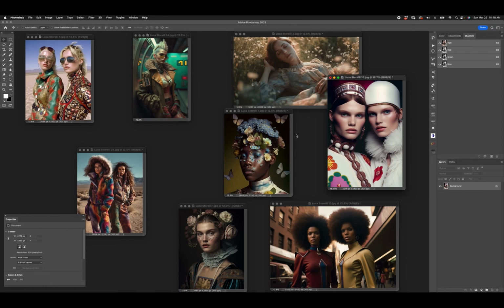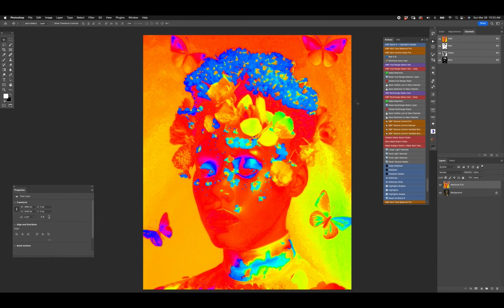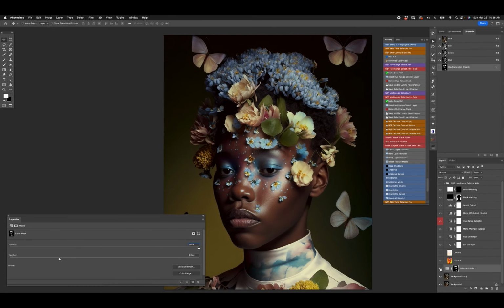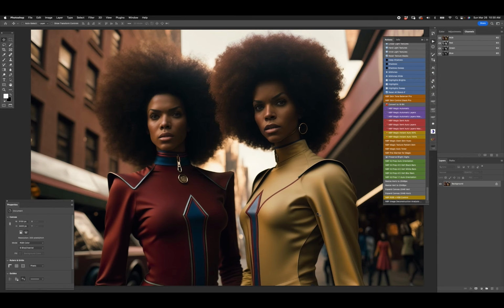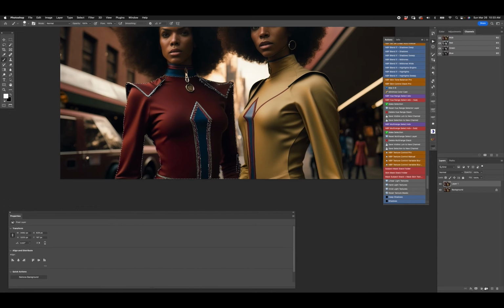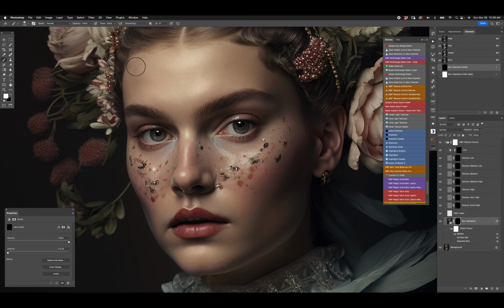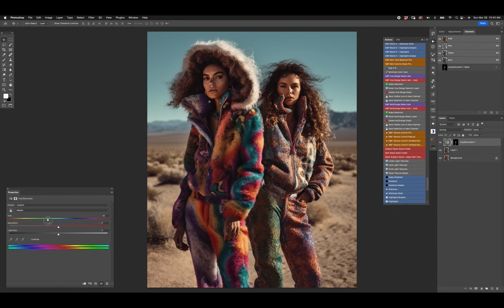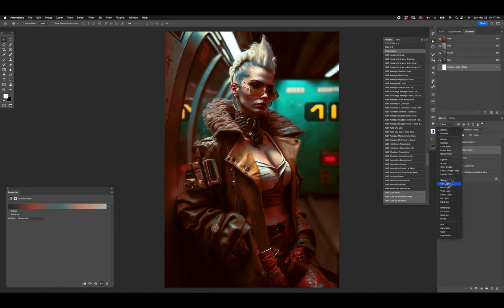NBP Actions on AI Images from MidJourney to Photoshop | Nino Batista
If you render A.I. images using MidJourney, DALL-E , etc, then you probably find yourself in Photoshop later on, modifying your AI generated work right?  Or...are you?  And if you are modifying your AI work in Photoshop, are you 'seeing' it all as dynamically as you could?

You already take a gamble on what MidJourney or DALL-E render from your prompts, so, why not have the power (and tools) to modify your rendering in precise, professional ways so you can achieve the TRUE final vision of your AI generated art?

Didn't want that color shirt that MidJourney gave you? Change it by creating a complex mask in seconds using NBP Actions 15: Advanced Selections.

Random results from AI is super fun?  Why not do some random color grading with NBP Actions 13: Randomizers, and bring a new unexpected energy to your artificial intelligence artwork?

MidJourney's portrait you prompted looks good but you wish it had more skin texture?  NBP Actions 16: Texture Control Pro can help you dial in the exact texture frequency you want, and where.

Today Nino goes over all this and more using some incredible AI generated pieces by Italian artist Luca Storelli, who you should be following on Instagram immediately for his photography and AI work too